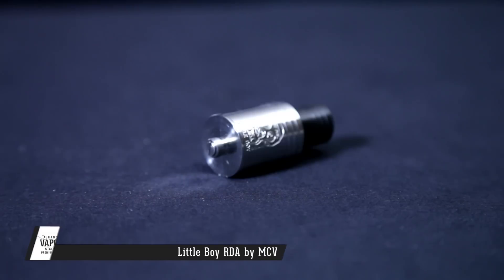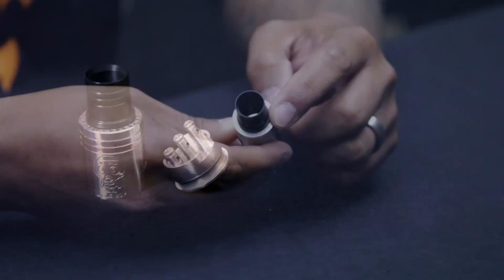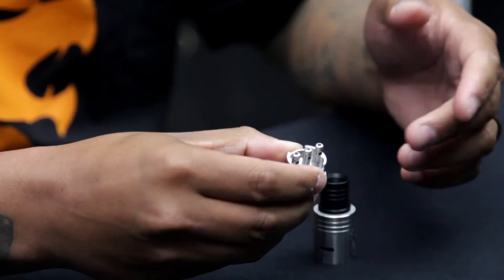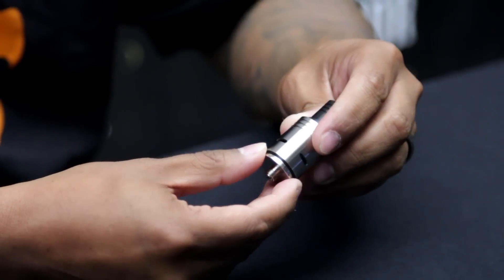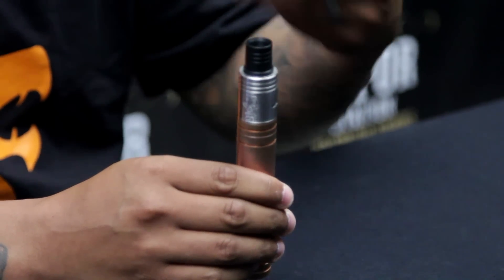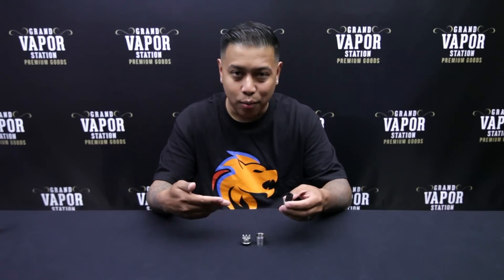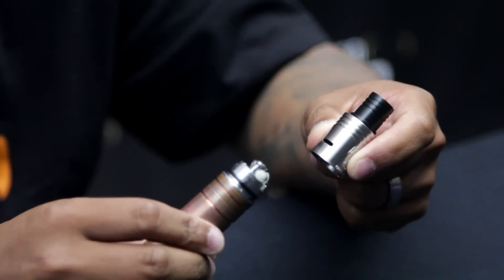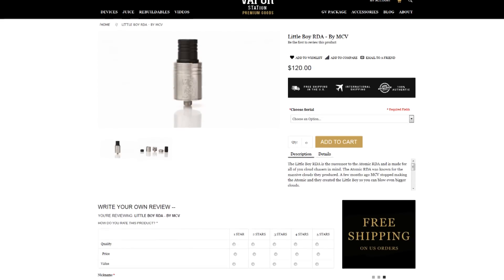Little Boy RDA by MCV | Cloud Chasing Atty | GVS Review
The Little Boy RDA is a cloud chasing atty made by MCV - Masterpiece Custom Vapes.  The Little Boy is all sold out but we have a few Fatman RDA's available which is the successor to the Little Boy.

The Little Boy rda is the successor to MCV's 1st atty the Atomic rba.  The lil boy is a High End rda that is a true cloud chasing rda and will have you going to the finals and winning a cloud competition in your next cloud contest or competition circuit.

The Little Boy RDA comes with a Wide Bore black Drip Tip so you can get maximum airflow. It is a 22mm RDA with 3 Posts so you have more room to build than the previous Atomic. It also has adjustable airflow and you can do single, dual or quad coil builds. The Little Boy is individual serialized. Find more info at GVS: